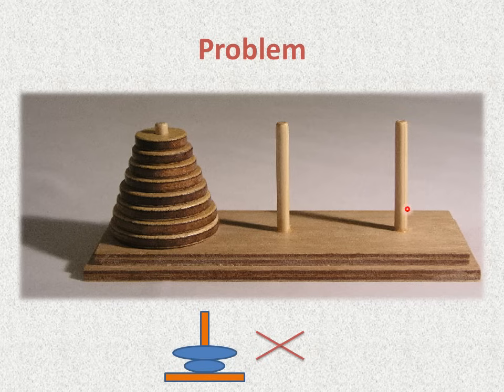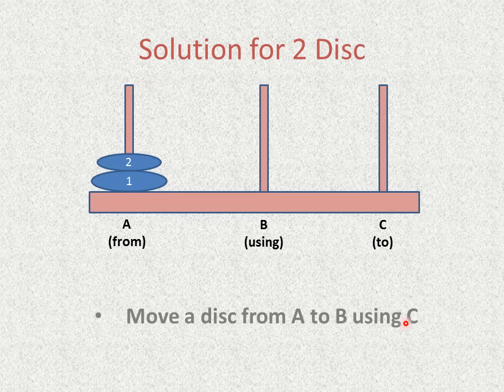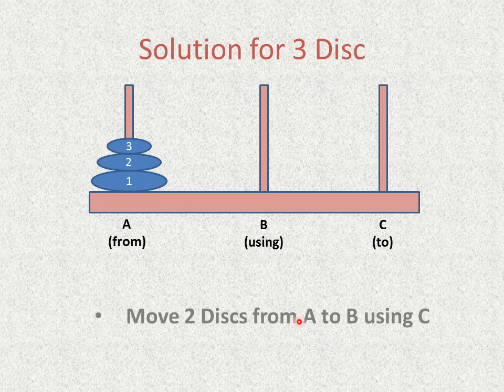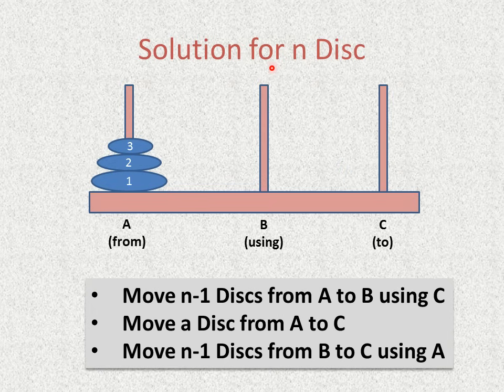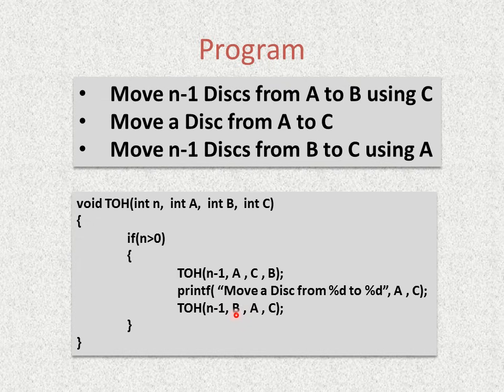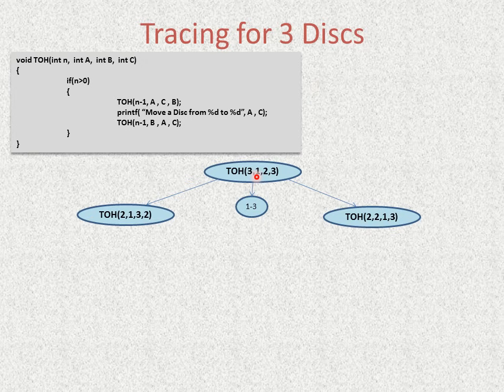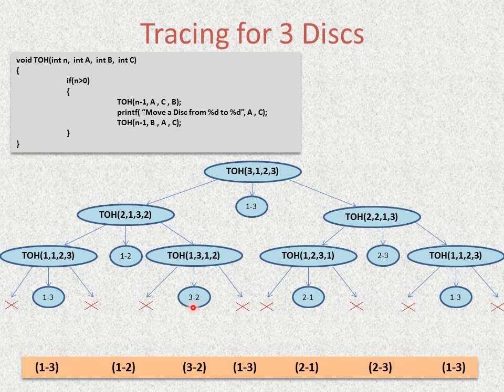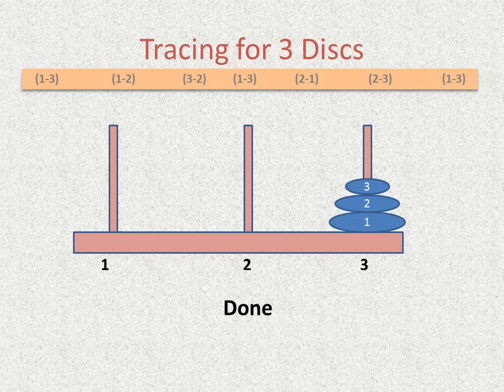Tower of Hanoi Problem - Made Easy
This video shows how to device an Algorithm for Tower of Hanoi Problem and also Trace the Algorithm for 3 Discs Problem.